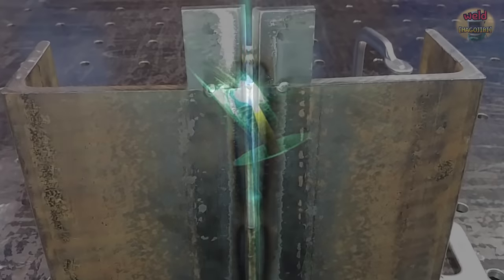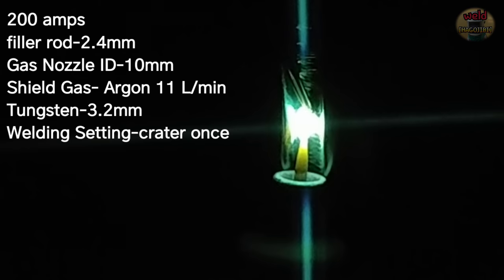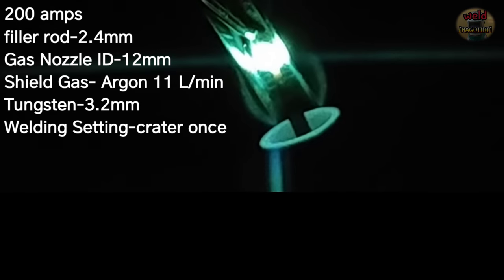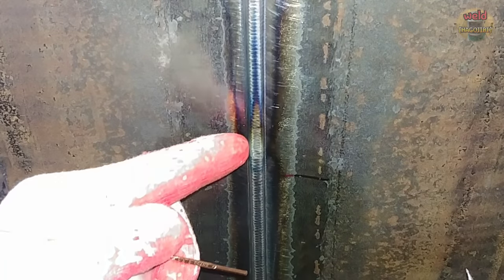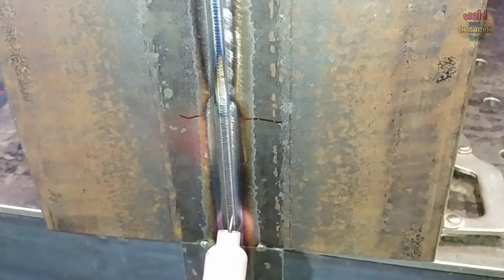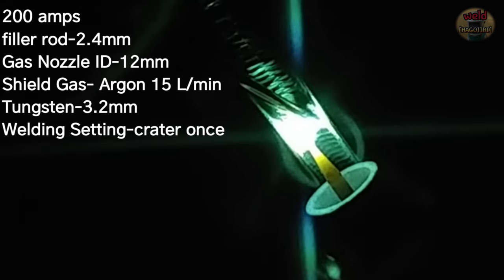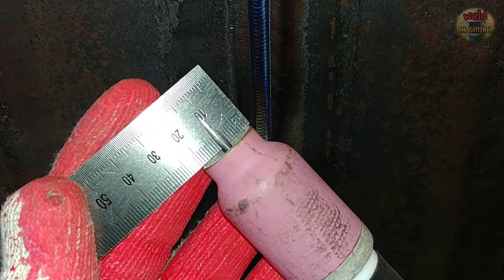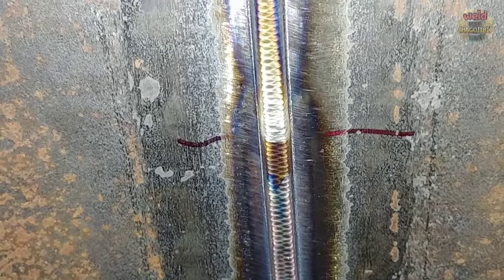What is the difference when welding with nozzles of different sizes? TIG vertical butt welding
Hello everyone.
Vertical butt welding.
Carbon steel plate was welded vertically butt to the previous time.
  What is the difference if the nozzle size is different when doing hot pass?
Video about the advantages and disadvantages of welding with nozzles of different sizes.
Please take good care of your health.